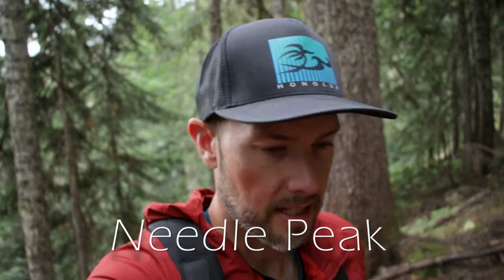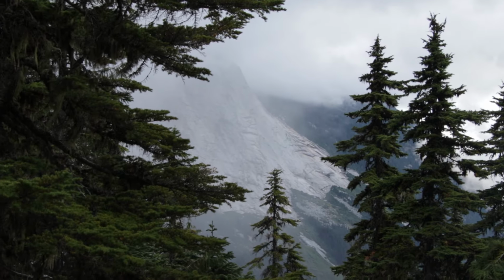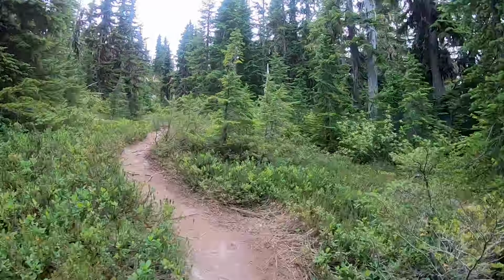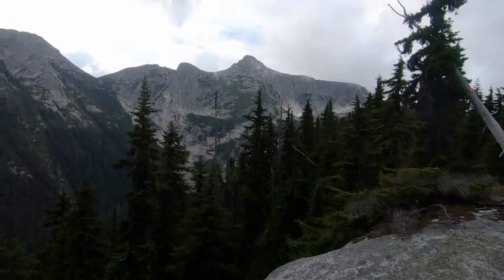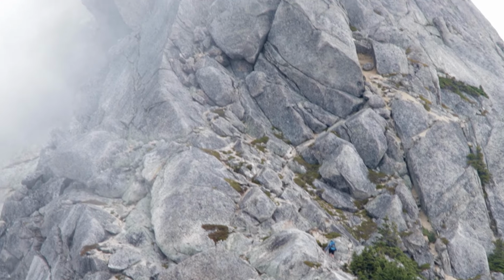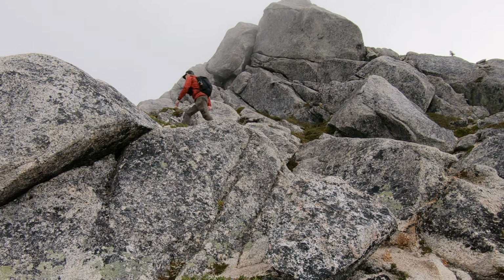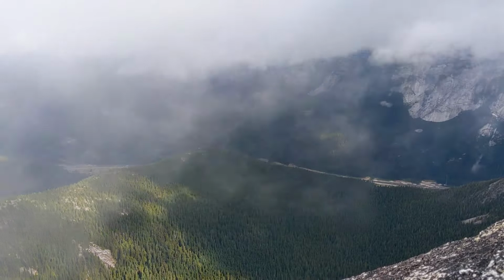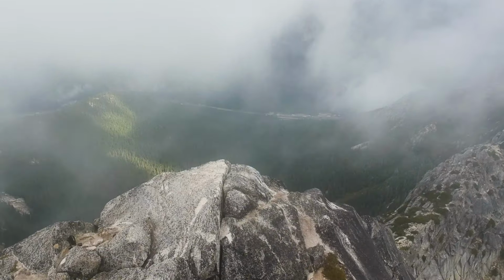NEEDLE PEAK: A Tough SCRAMBLE to Unbeatable Views!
Needle Peak is a difficult hike in the Coquihalla Summit Recreation Area, near Hope, B.C.

The hike is not a long one, but it is difficult to scramble to reach the summit. Needle Peak is a rewarding hike for those looking for a challenge with incredible views in all directions. On a clear day, looming high above the summit of the Coquihalla Pass, Needle Peak offers views of the Coast and Cascade mountain ranges as far as the eye can see.

Our Recommended Hiking Gear

MY CAMERA GEAR:
DSLR Camera
Action camera

Outdoor Vancouver brings the latest news, events, hiking trail guides, company profiles, product info, and more to Vancouver’s outdoor recreation enthusiasts.